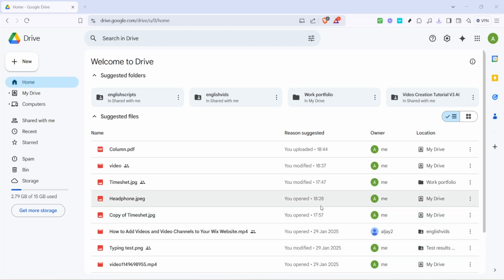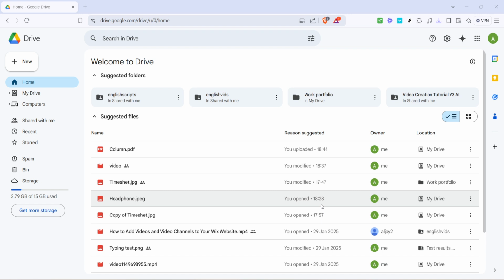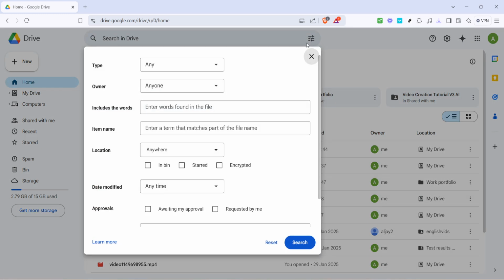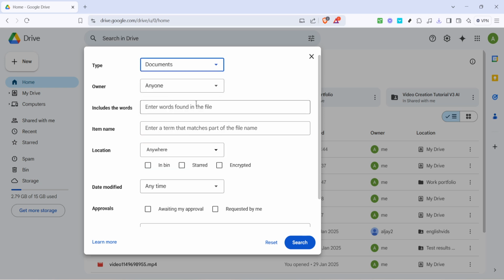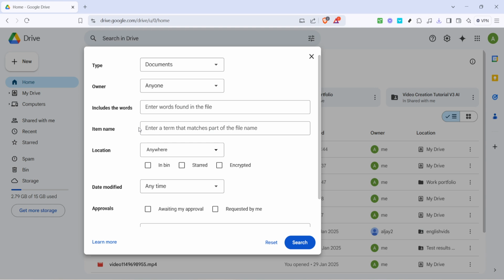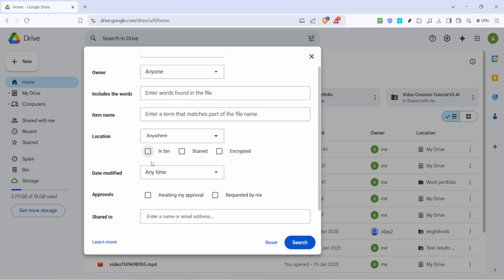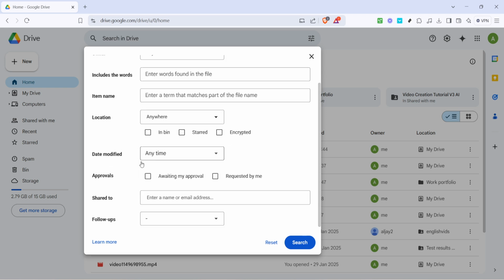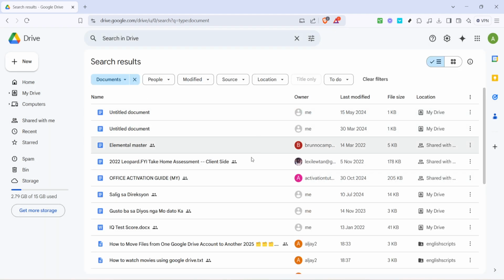How to Advanced Search in Google Drive (Full 2025 Guide)